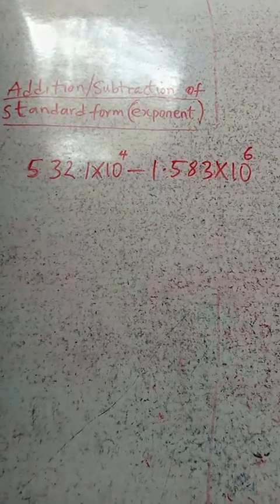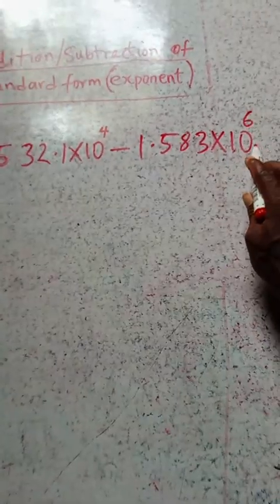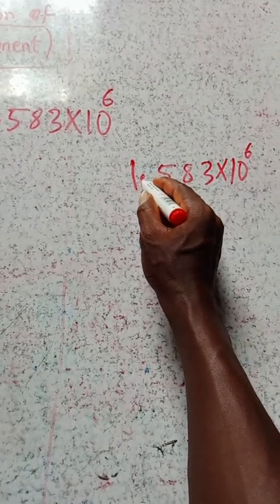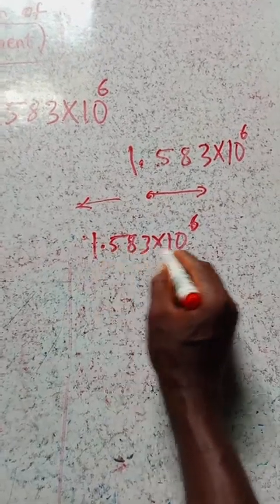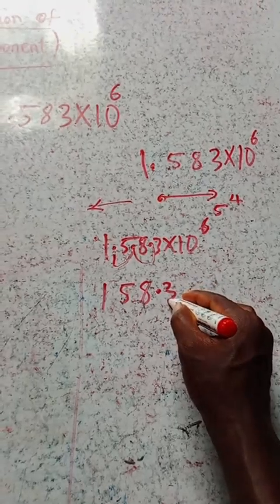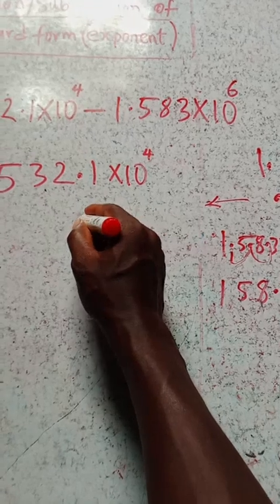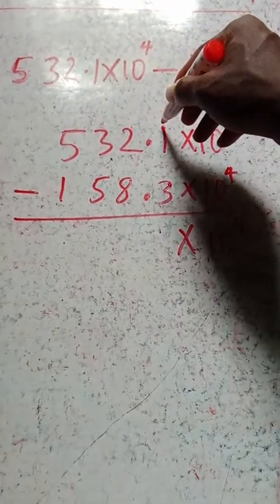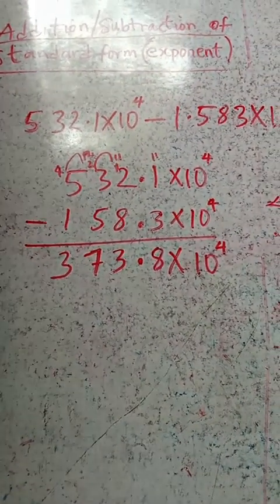SUBTRACTION OF EXPONENTIAL